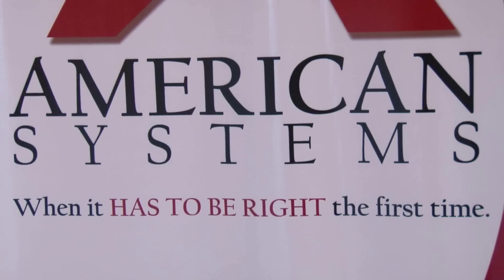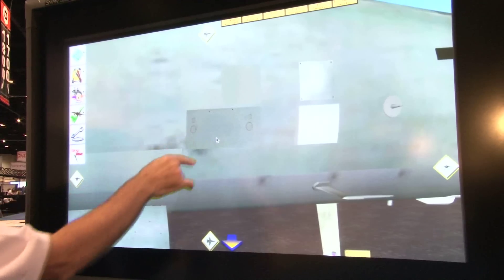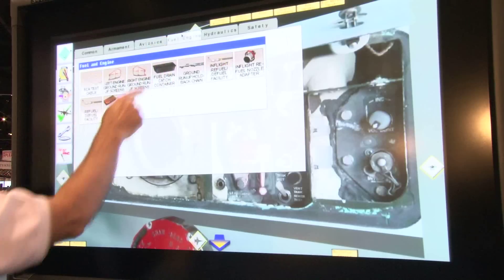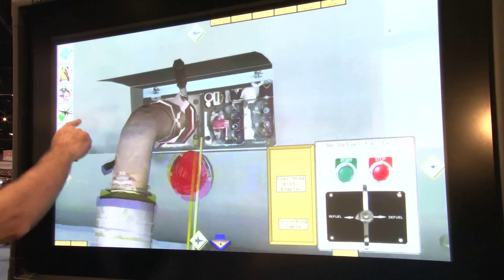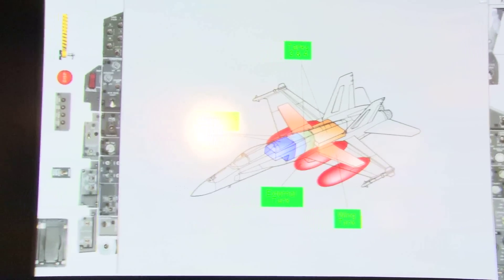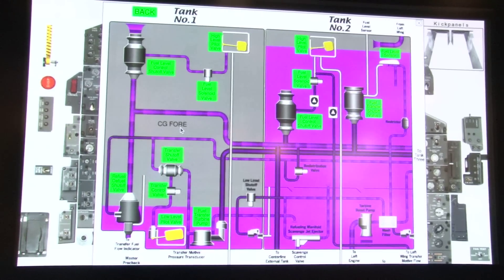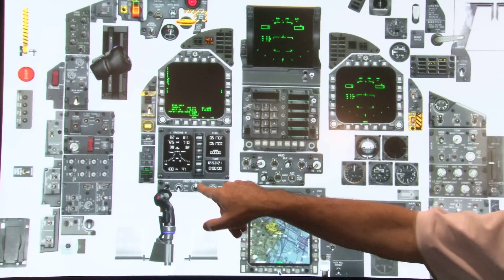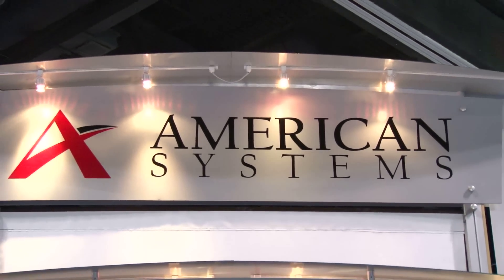American Systems - I/ITSEC 2011 - Orlando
American Systems shows us its new maintenance training system at I/ITSEC 2011 in Orlando.